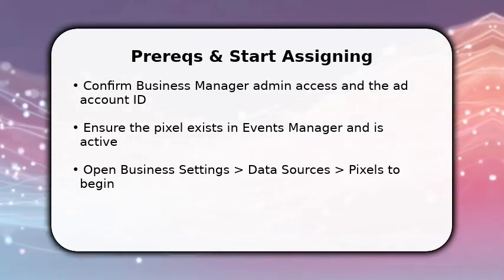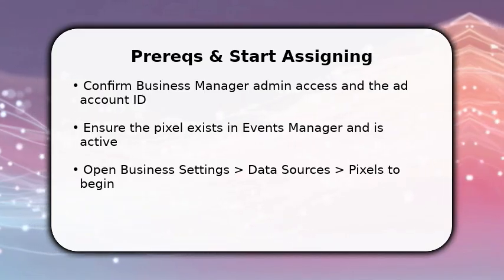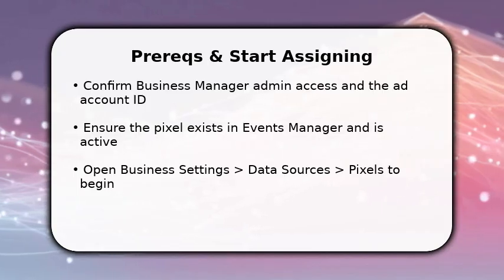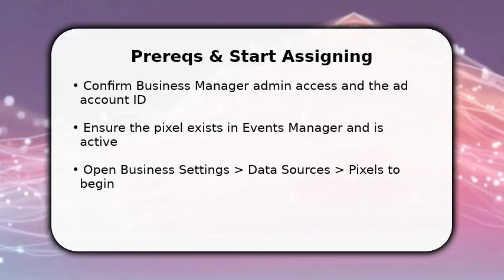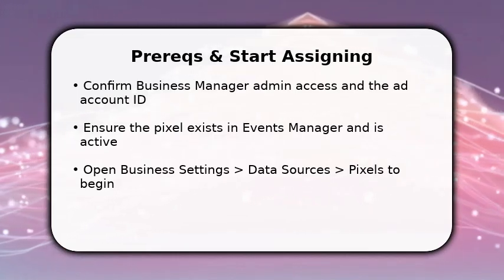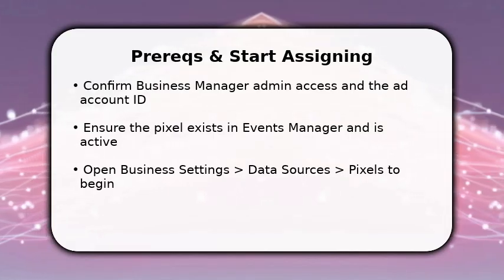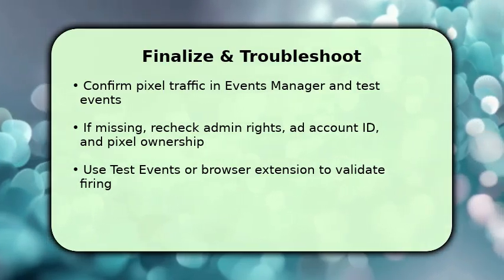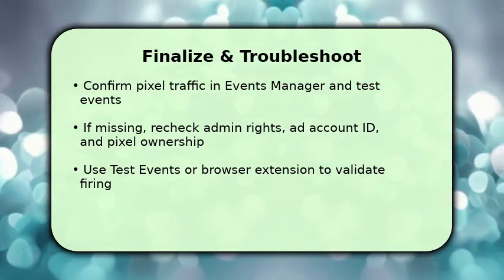How to Assign Pixel to Ad Account - Step by Step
Learn the detailed process of assigning pixels to your ad account on social media platforms. This step-by-step guide covers essential tips for optimizing advertising campaign performance, ensuring accurate tracking and effective targeting.